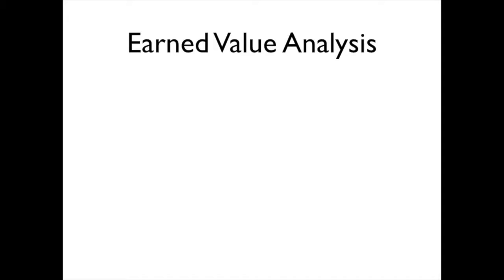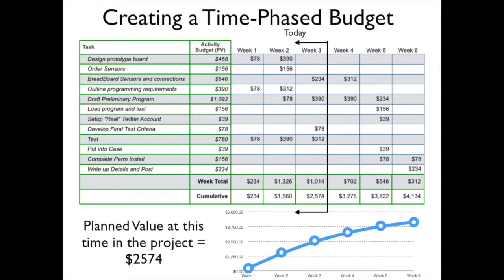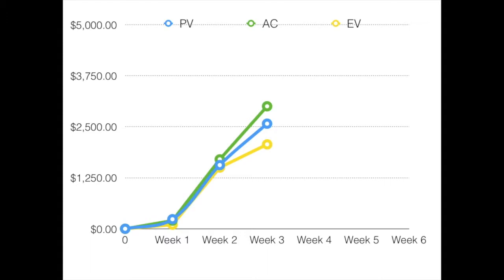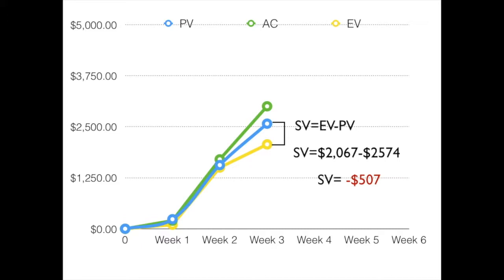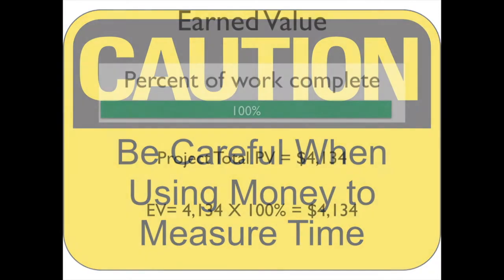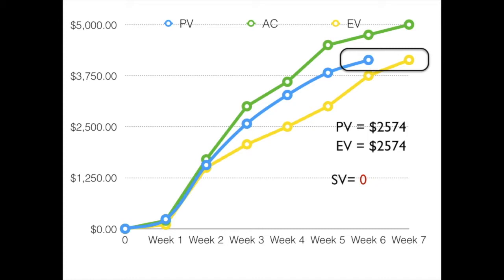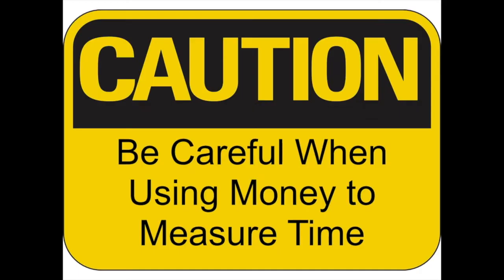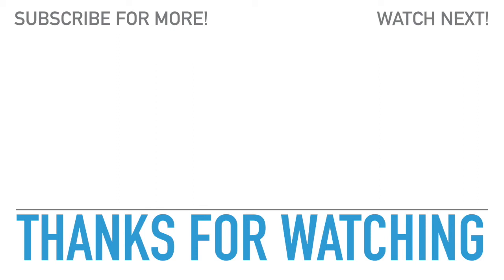Calculating and Understanding Schedule Variance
Schedule Variance (SV) is the second of two basic variances that can be calculated once EV, PV and AC have been determined for an activity or project. SV is simply the Earned Value minus the Planned Value: SV = EV−PV
If SV is negative, that means that less work has been performed than what was planned.. If SV is positive, then more work has been done than planned. Like CV, SV can be calculated for each activity, for segments of a project (for example a deliverable or sub-deliverable) or for the entire project.